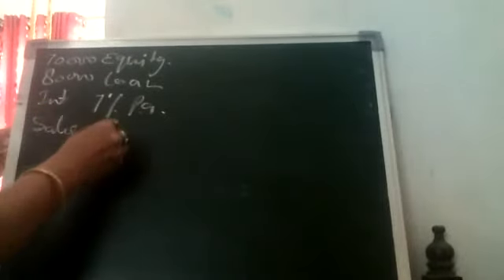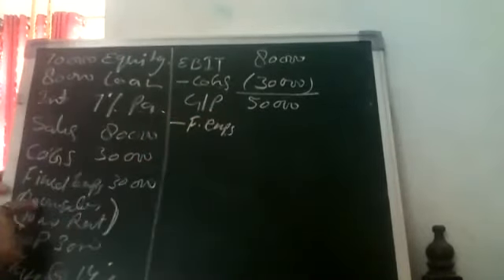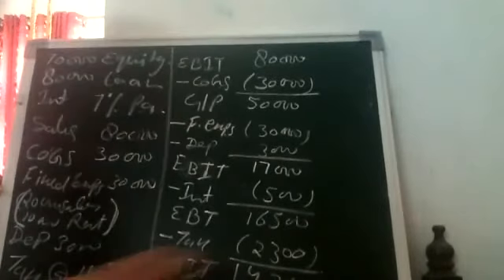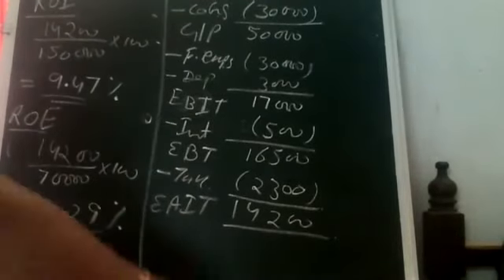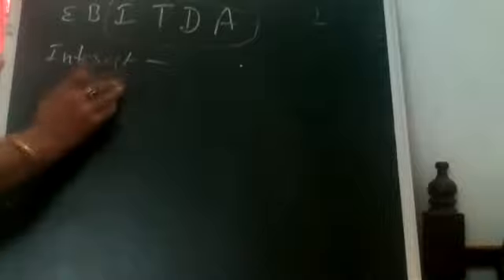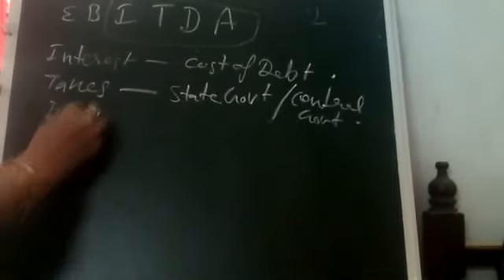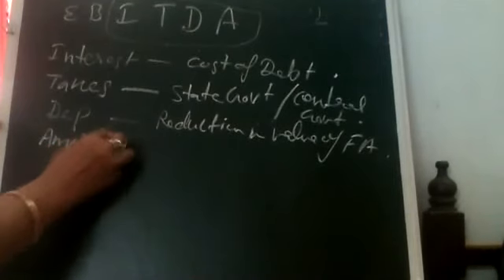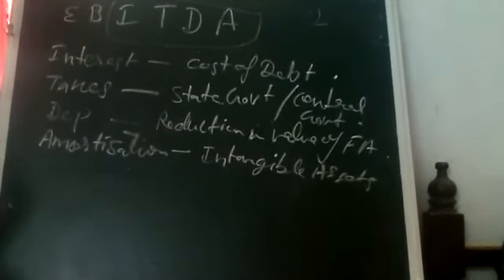ROI & ROE WITH NUMERICAL